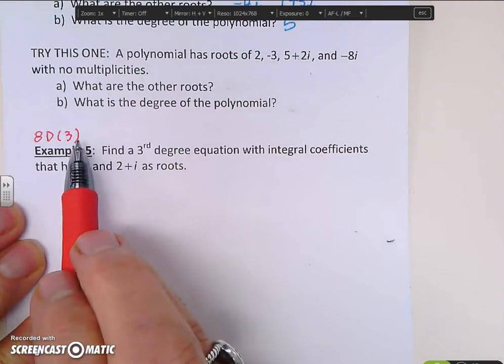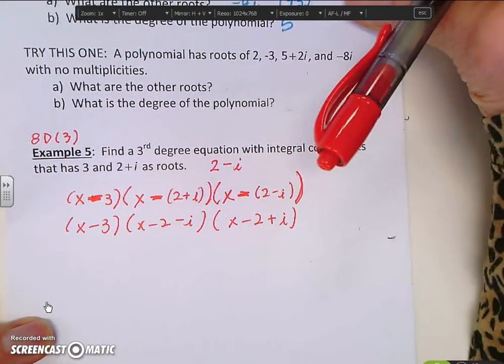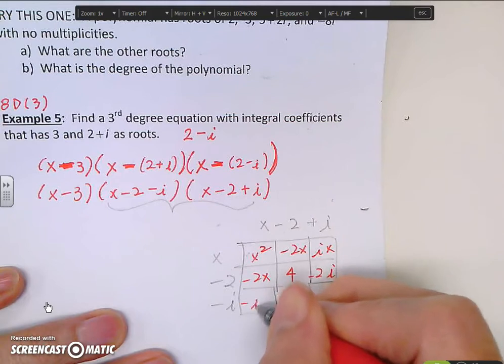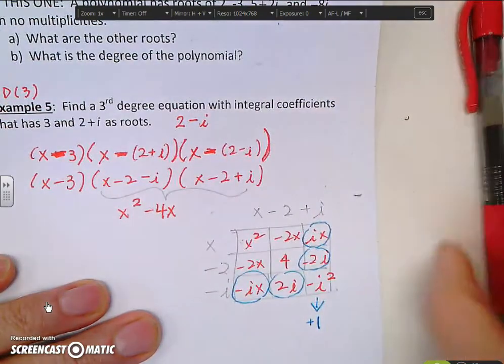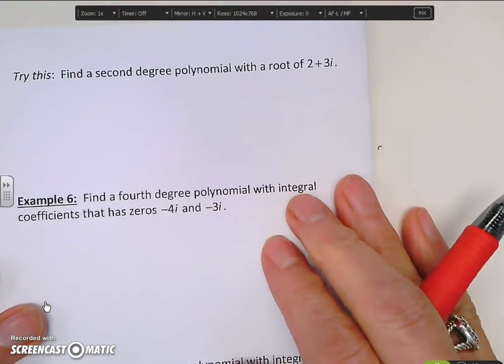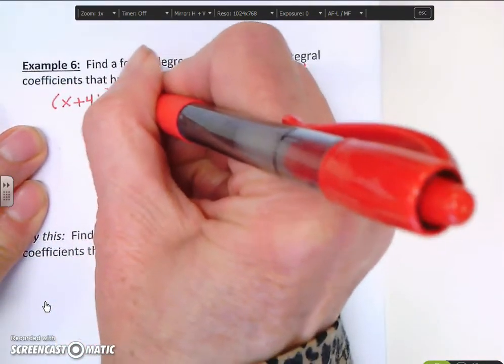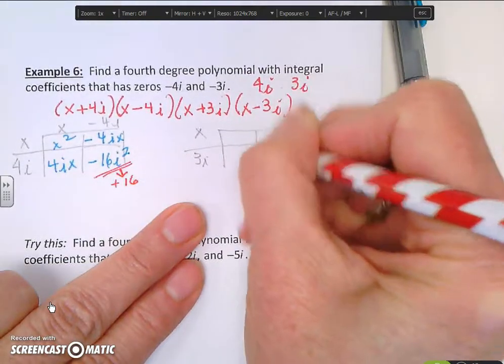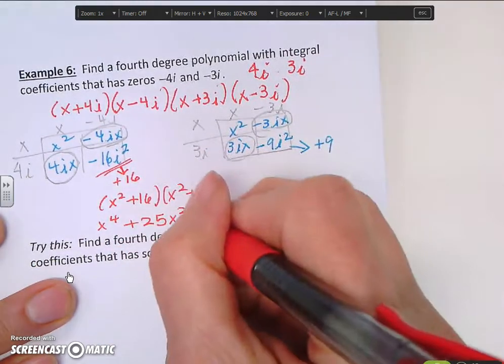A2 8D 30 poly